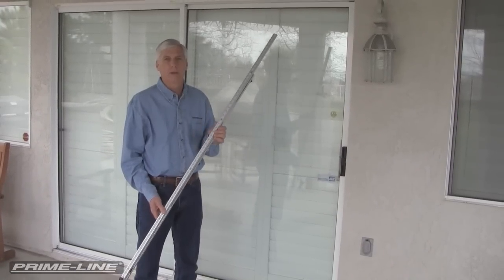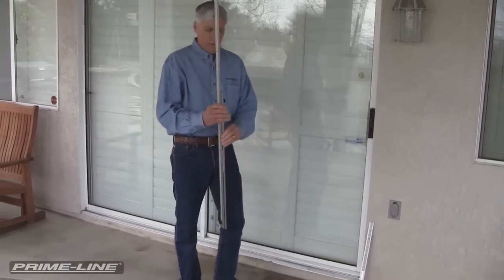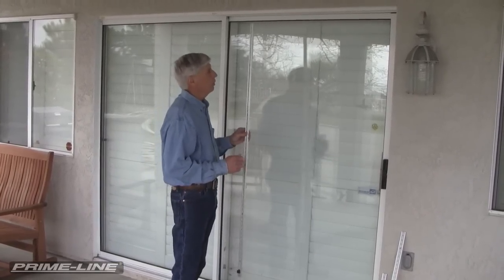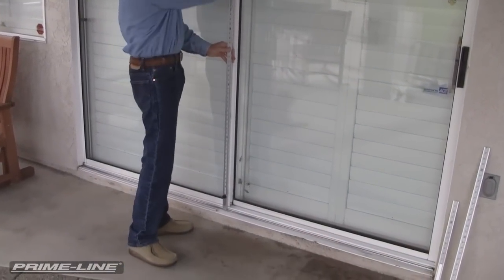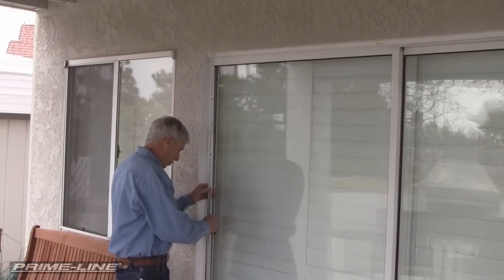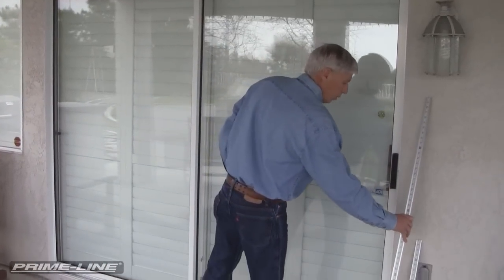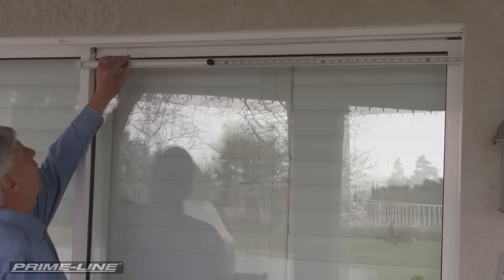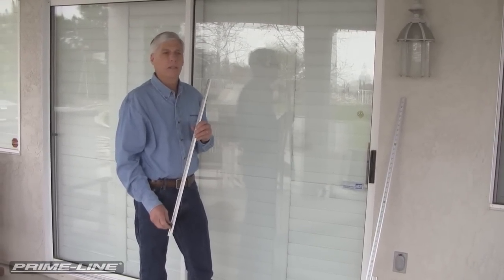Measuring a sliding glass door opening using an Accu-Rule measuring stick.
Quickly and accurately measures vertical and horizontal sliding screen door dimensions in the patio door opening.

Two piece (Extruded Aluminum) adjustable measuring tool(s) accurately reads dimensions from 12" to 122"

Locking knob holds firm while overall measurement is read.

Part Numbers
P-8067 12" to 20"
P-8066 20" to 32"
P-8065 32" to 62"
P-8064 62" to 122"

P-8120 Set of all four measuring sticks.
P-8381 Set of 3 (P-8064, P-8065, & P-8066)